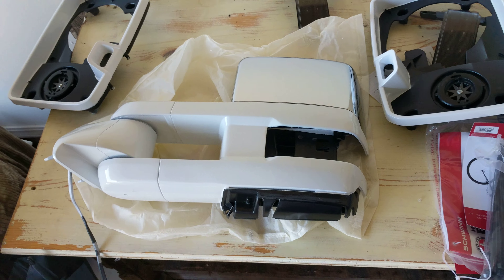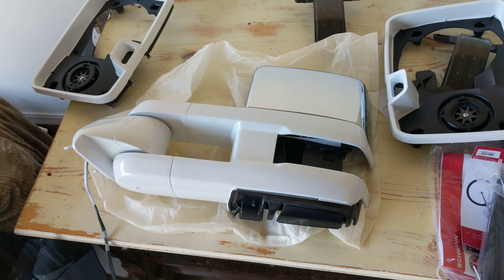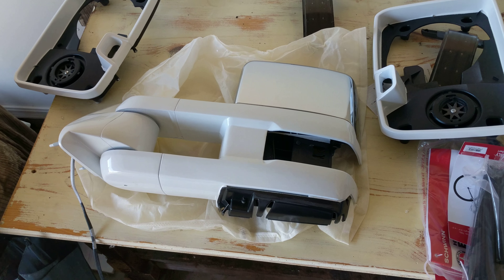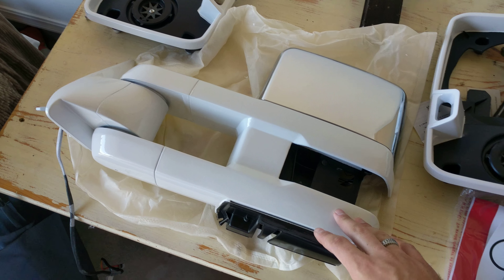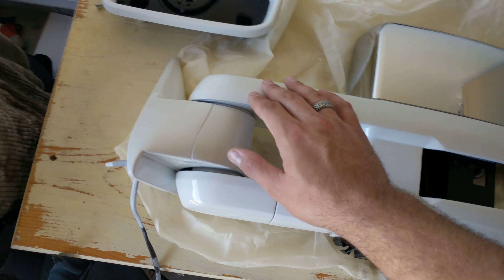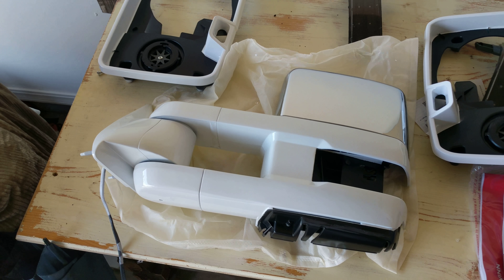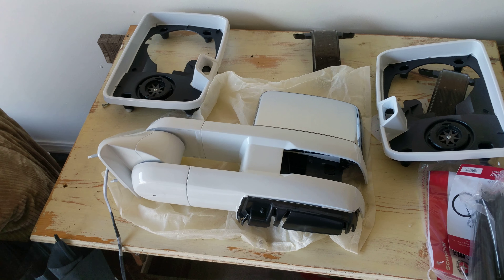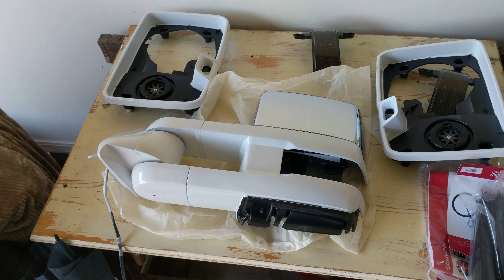Color Matched Mirrors!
first set of color matched tow mirrors getting ready to head out! in excited to have someone that can paint these and fully be able to offer them now!